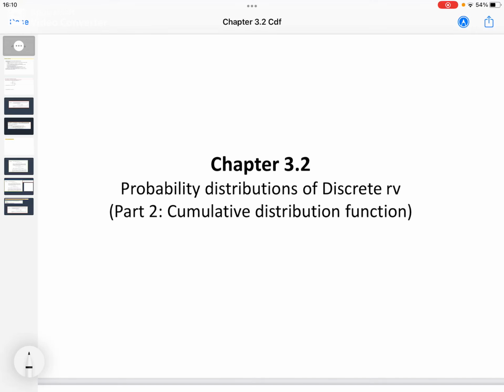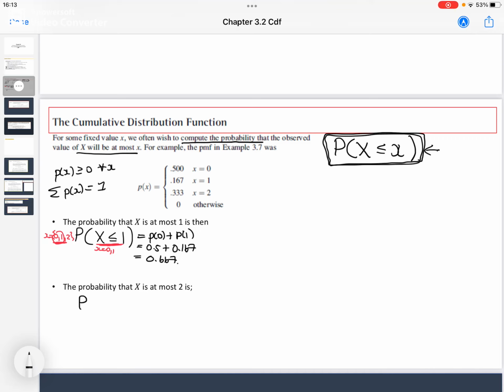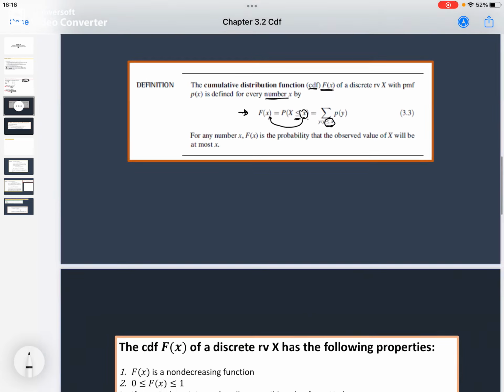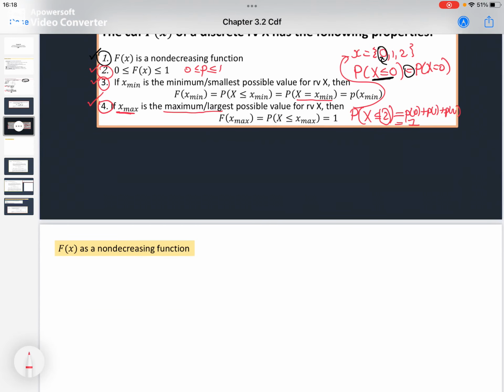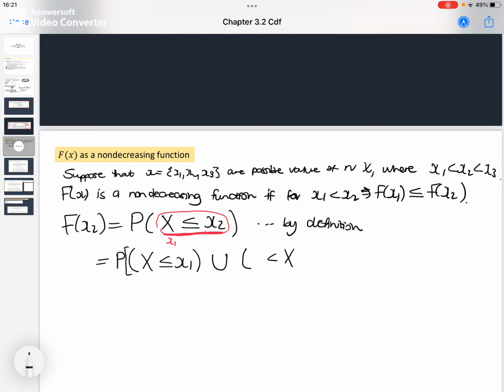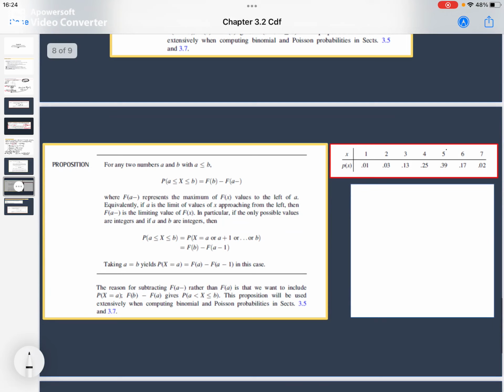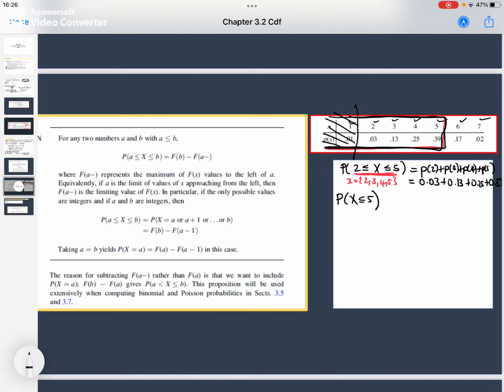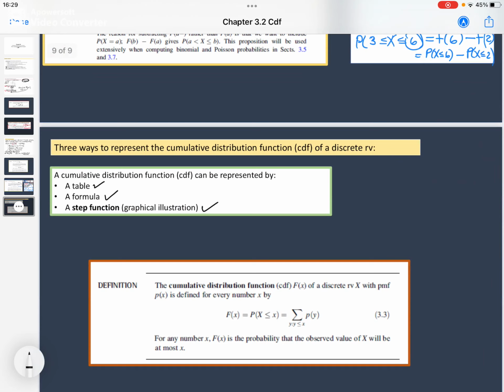Chapter 3.2 Probability distribution Cdf